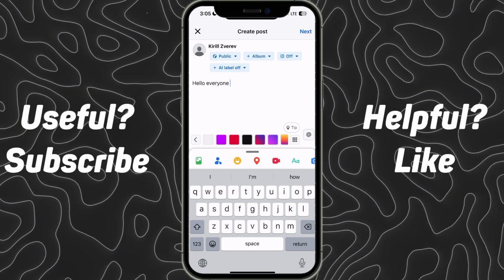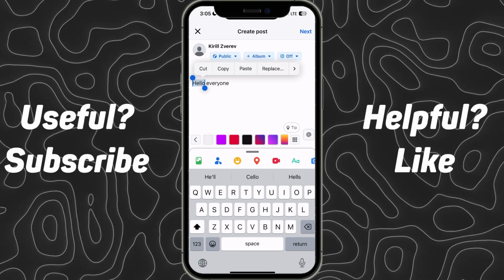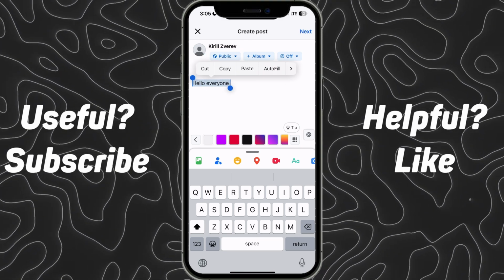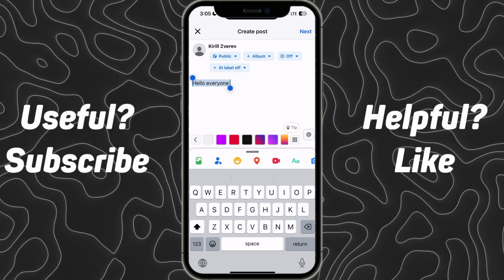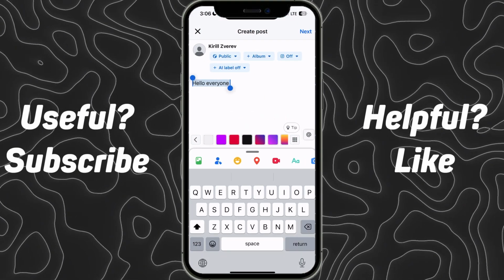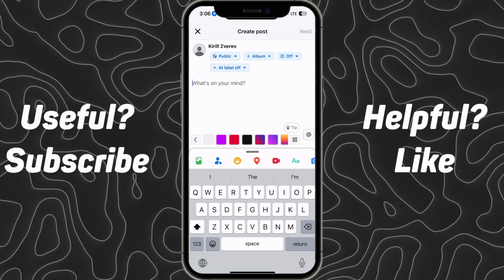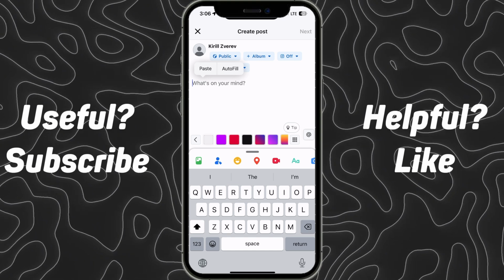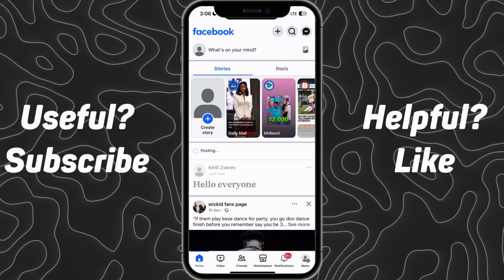How To Type Bold Text On Facebook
In this video, I'll show you how to easily type bold text on Facebook! Whether you want to make your posts stand out or emphasize important points in your comments, I’ll guide you through the simple steps to achieve bold formatting. Join me for this quick tutorial and learn how to grab your friends' attention with eye-catching text!